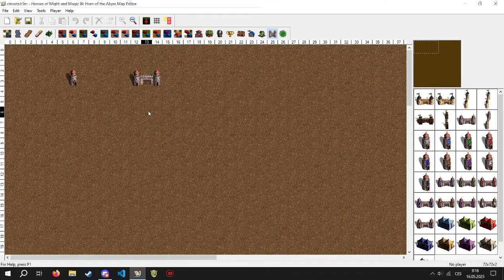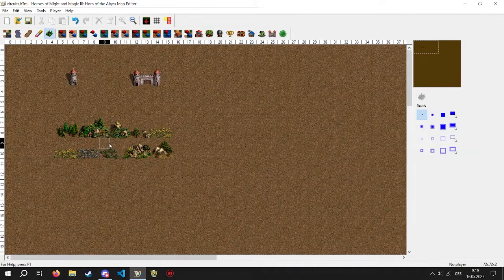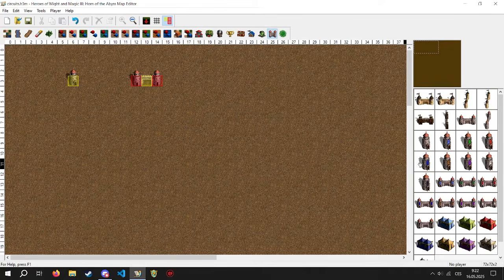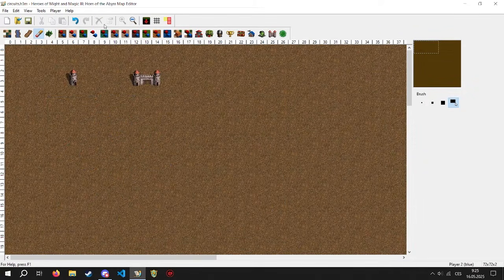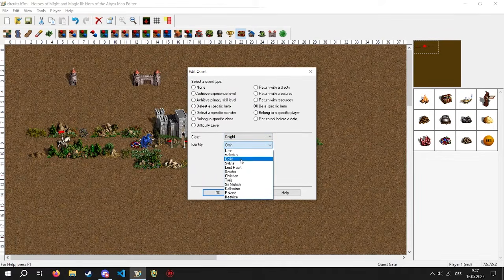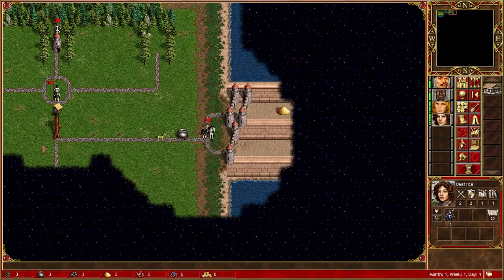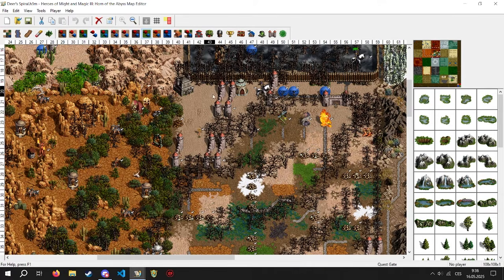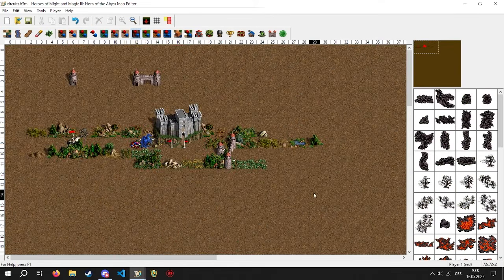Map Editor Tutorial - Quest Gate Circuits [Heroes 3 HotA]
Some examples about how to use quest gates/guards.